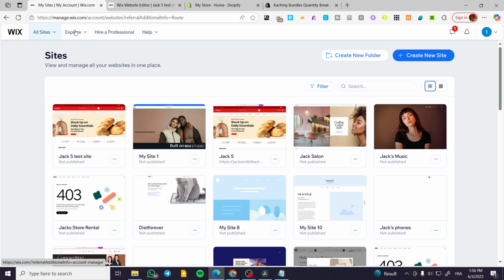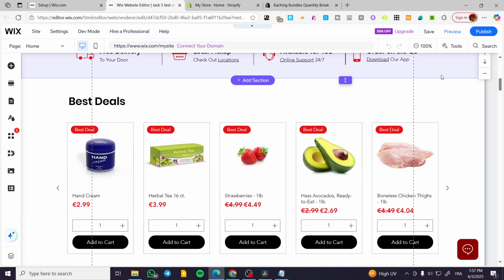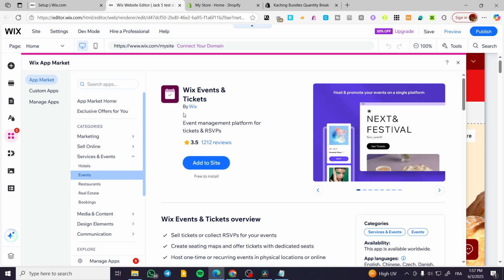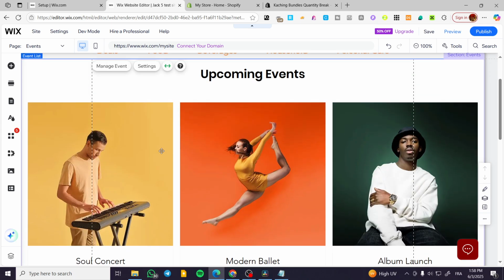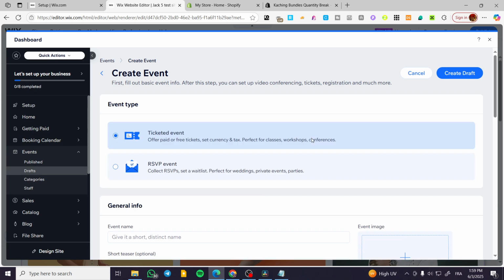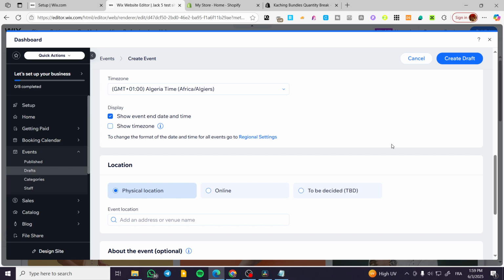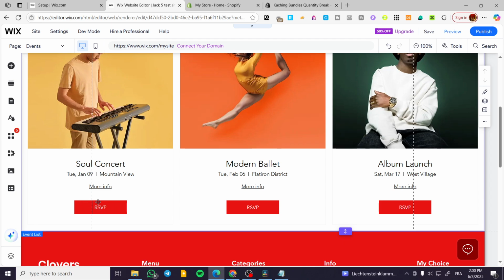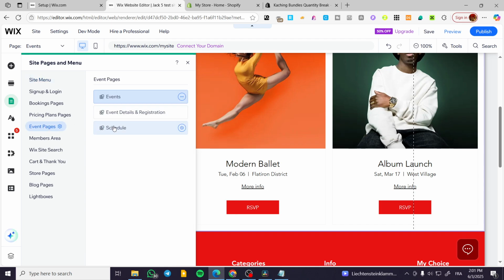How to Setup Wix Events Page | Tutorial 2025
If you are looking for a video about How to Setup Wix Events Page, here it is!